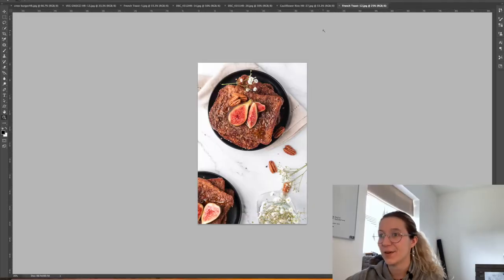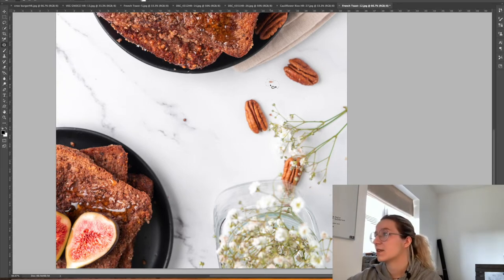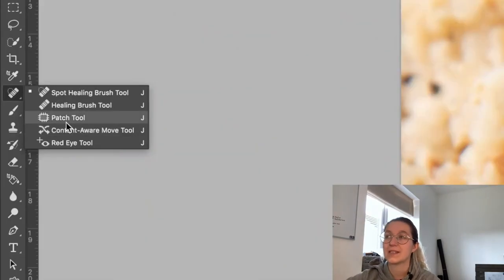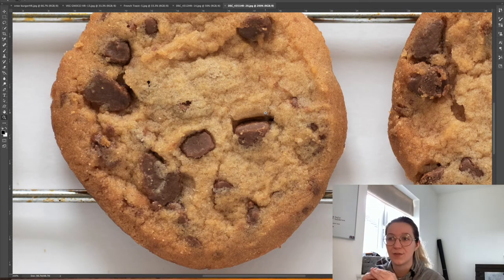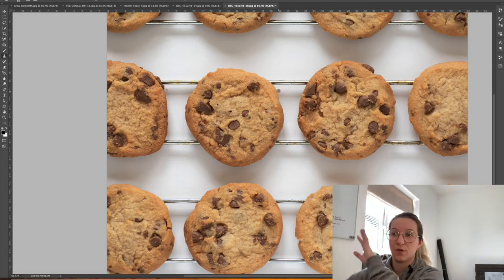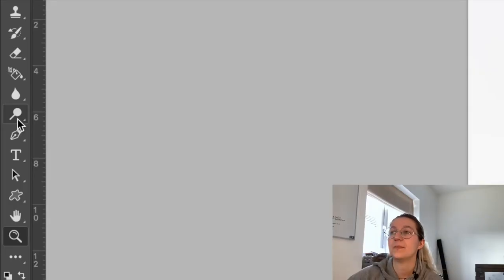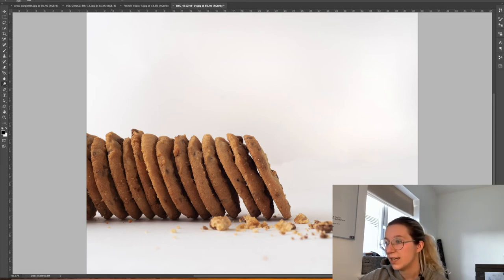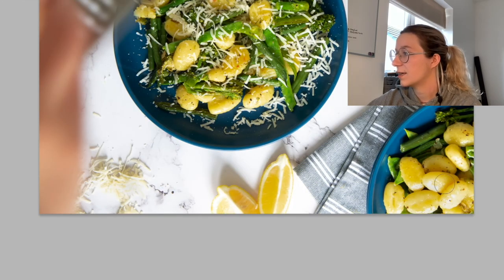BEST PHOTOSHOP TOOLS FOR BEGINNERS | Edit Food Photography Tutorial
Photoshop can be a crazy, daunting program. In this video I am going to go through what I think are the best photoshop tools for beginners and how to use them. This will give you a really good starting point if you're new to photoshop, or looking to get a better knowledge of the software. I know I aim this editing video towards more food photography, but these tools are really helpful to any areas of photography. This video will be great for anyone looking to learn photoshop basics and get started with the program. In this photoshop tutorial I will go through 5 of my favourite tools in photoshop and exactly how I use them.

A few weeks ago I created a video around how to extend backgrounds in photoshop, but I dind't have chance to go into depth how to use some of the tools in that video, without making it 30 minutes long. So I created this video for people who are beginners at photoshop to help explain exactly how I use those tools mentioned and a few extras. These 5 photoshop tools are ones I use in a lot of my own photography and know most other photographers do to!

I hope this video is helpful, if you're interest in the extend background video, check it out

* Billingham Bag
* 50mm Prime f1.8
* 90mm Tamron Macro
* 14-24mm Wide Angle Lens
*Light Trigger (similar to the one I use but not the same)
*Ricoh 360 Camera
*Macbook (This is a newer version than mine)
*Laser Measurer
* Sigma Flash